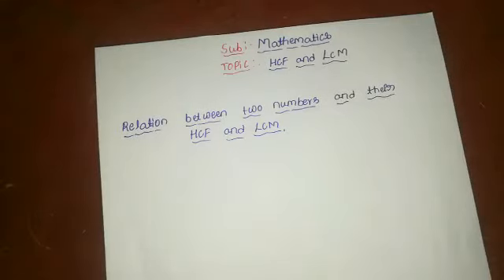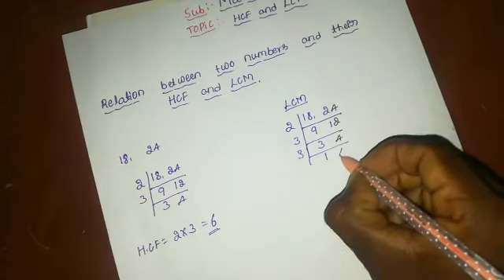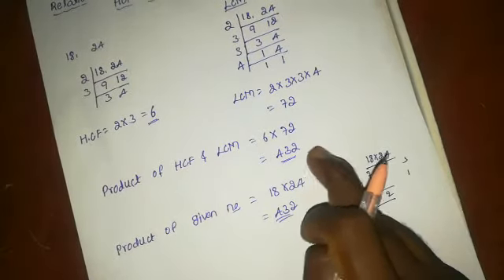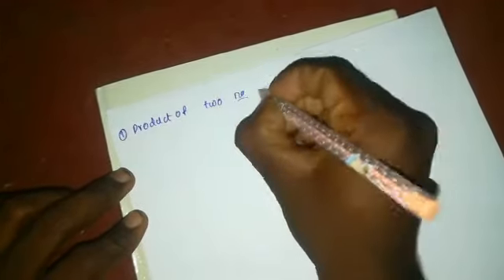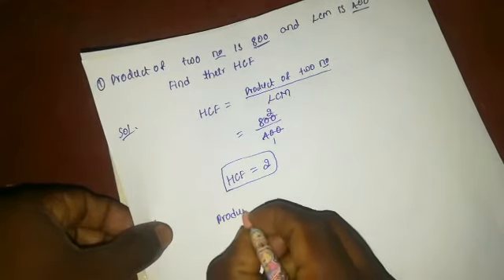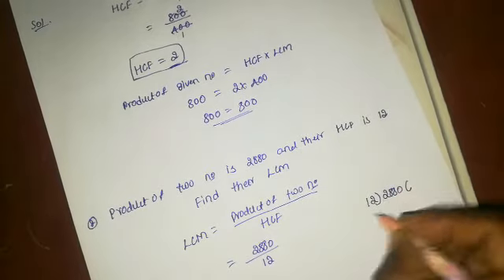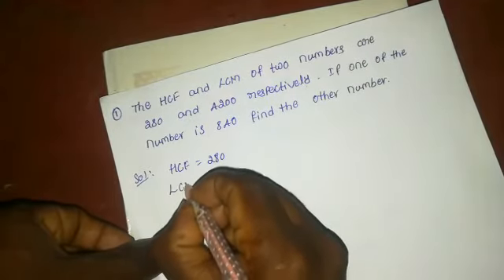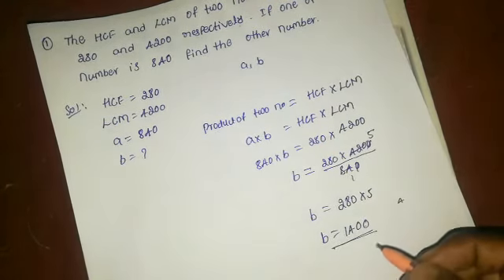Grade 7 CBSE :Maths-HCF & LCM